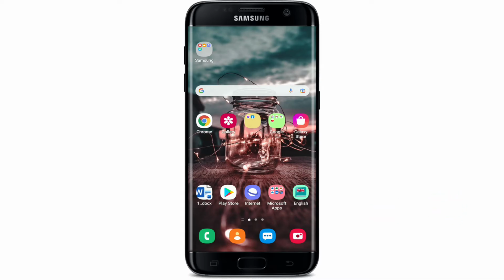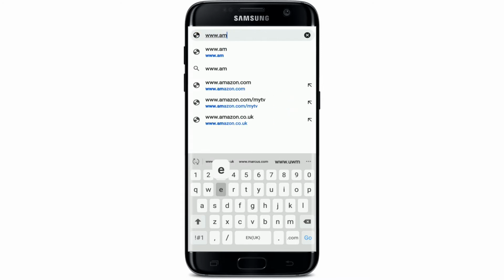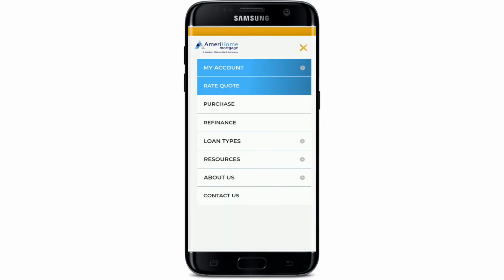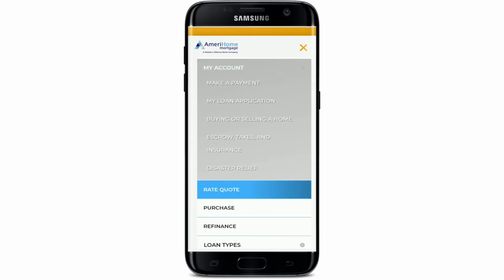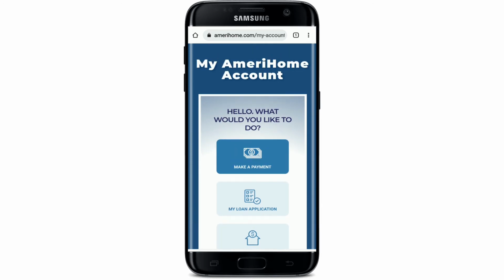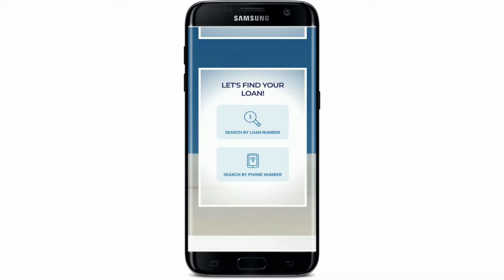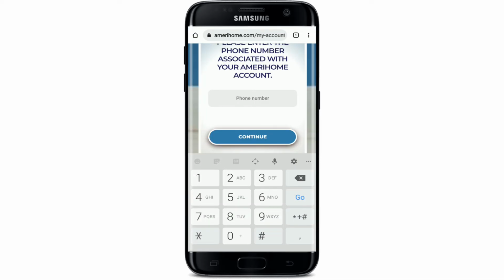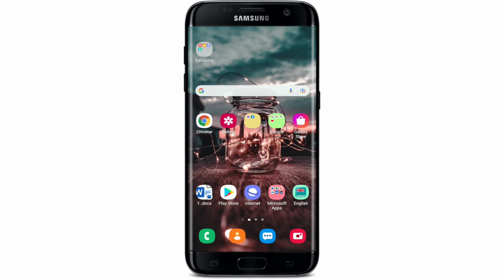How to Login Amerihome Mortgage Account On Mobile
If you are having trouble logging in to your Amerihome Mortgage account on your mobile then this video will help you learn how.

Watch out this tutorial video till the end and learn step wise process on how easily you can log in to Amerihome Mortgage account on your mobile device in just a few minutes.

CHAPTERS
0:00 - Intro
0:21 - How to Login Amerihome Mortgage Account On Mobile
1:35 - Outro